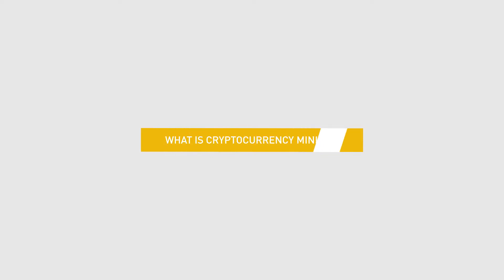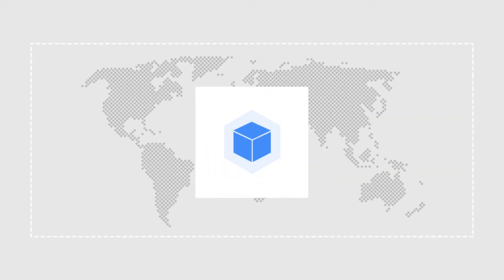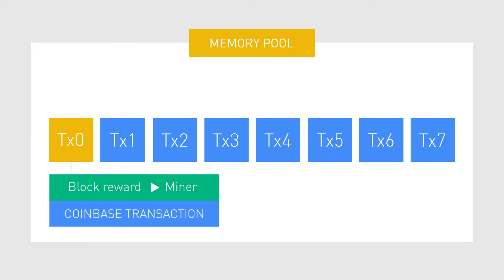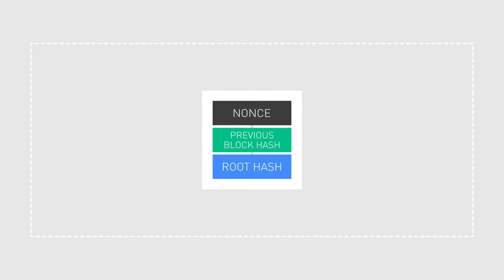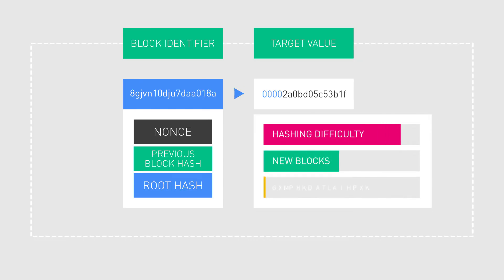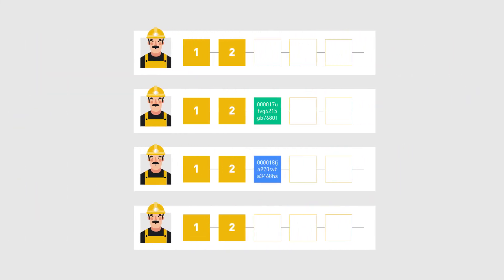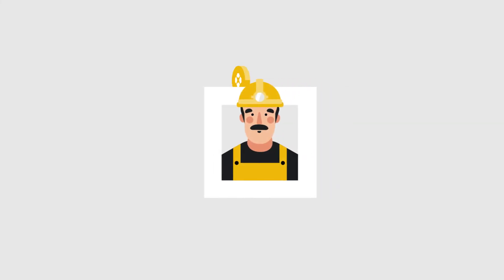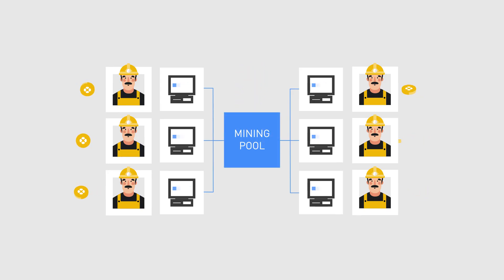What is Cryptocurrency Mining｜Explained For Beginners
💡  Cryptocurrency mining is the process in which transactions between users are verified and added to the blockchain public ledger.

📚  Read our articles to learn more about Cryptocurrency mining
What Is Blockchain Technology? The Ultimate Guide ▶️

⏱️  Timestamps
What is Cryptocurrency Mining   00:00
How Does It Work   00:24
What is Mining Pool   02:53